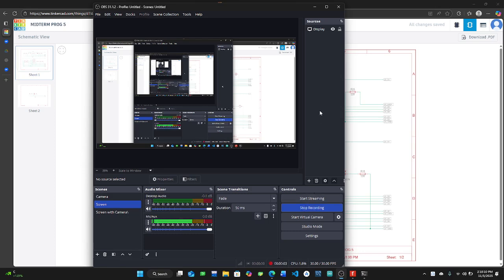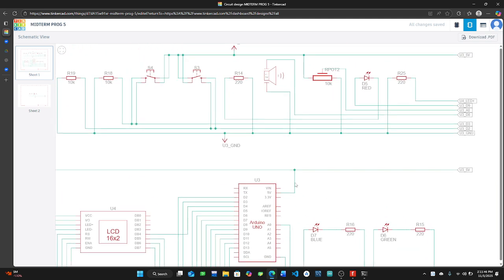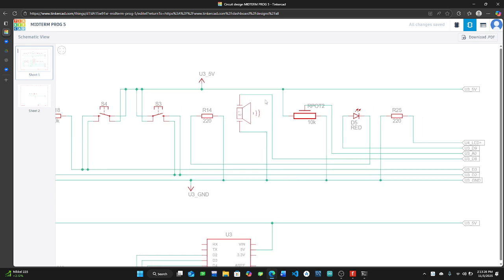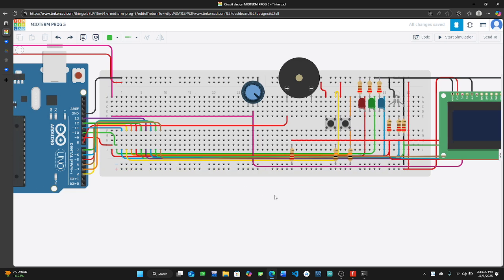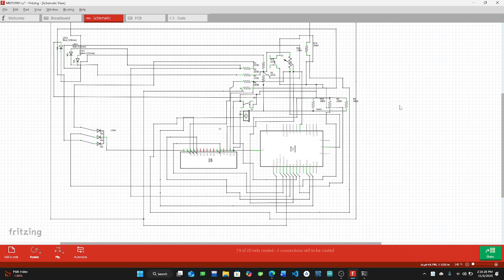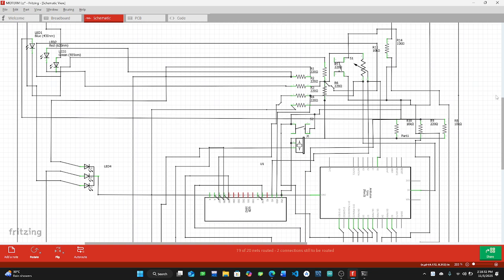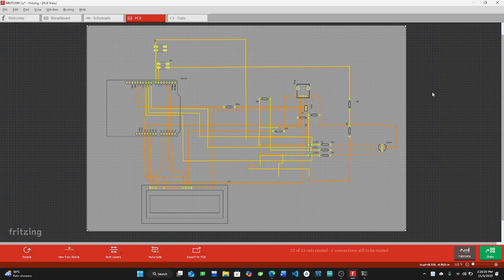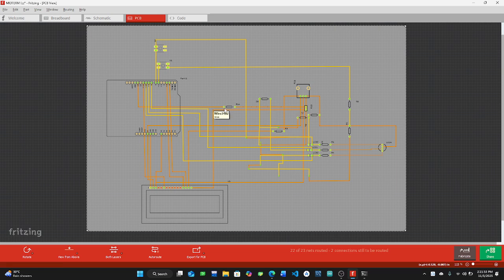MIDTERM PRESENTATION PROG 5